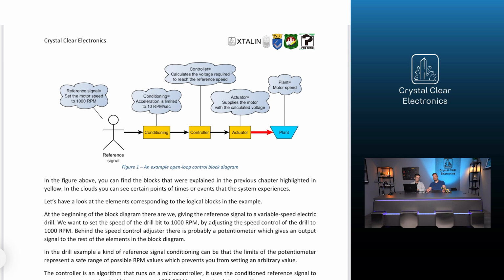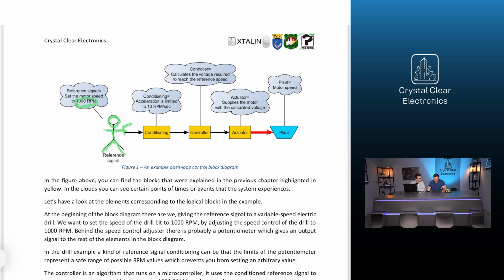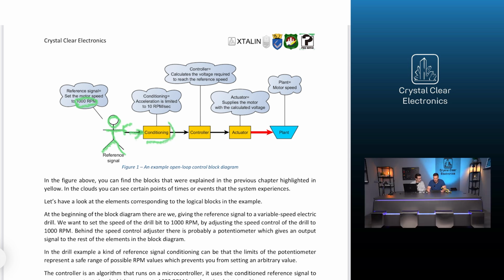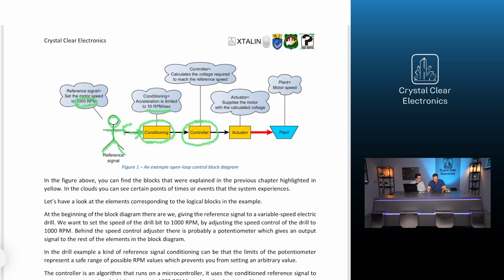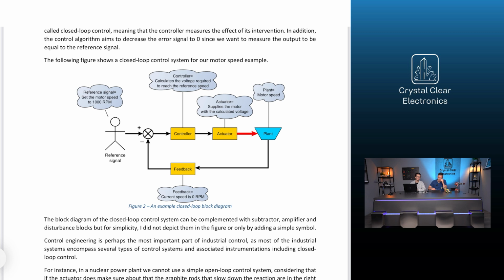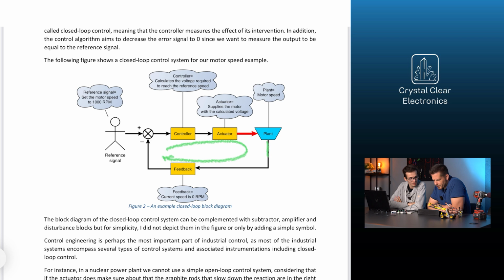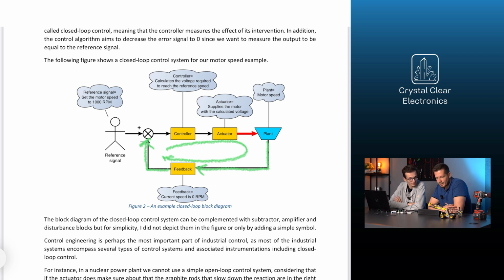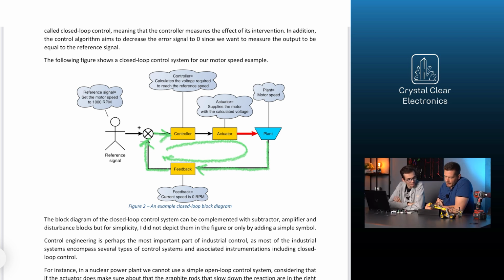24/02 Control and Regulation – Differences between control and regulation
In this chapter Ambrus Zelei and Gyuricza Zalán is showing what you have to know about control and regulation.